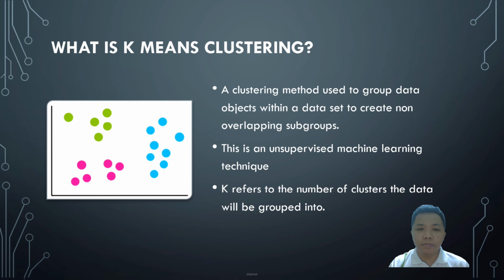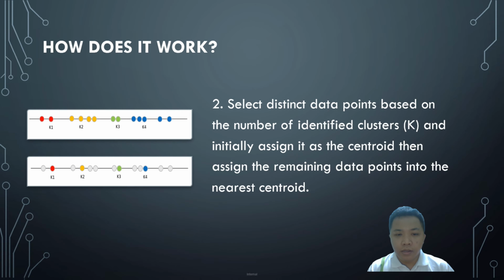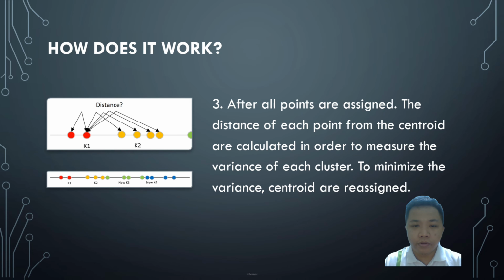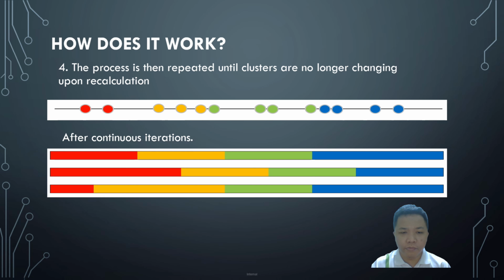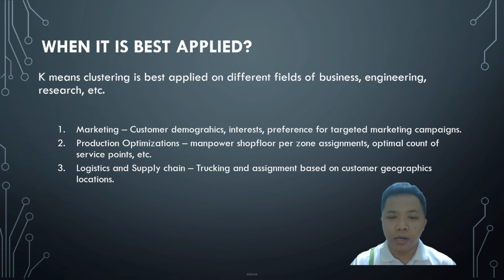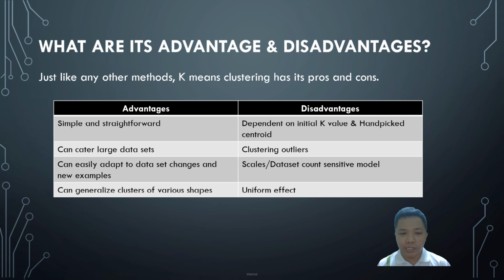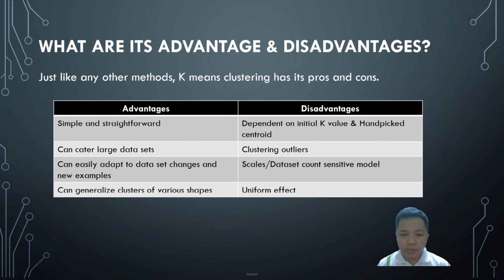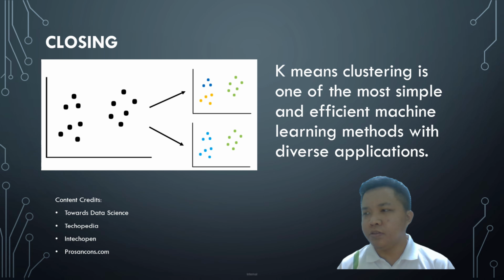K-Means Clustering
This video simply explains how does K-Means Clustering work and when you should use it.